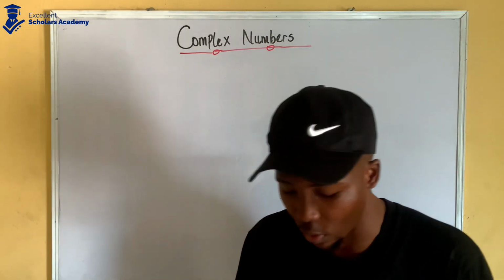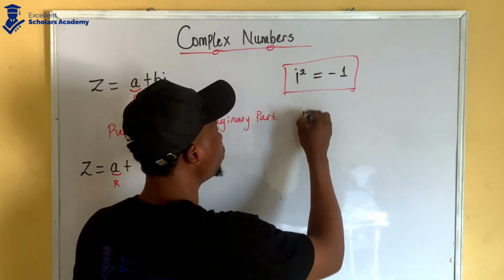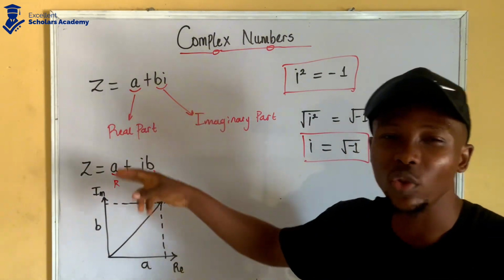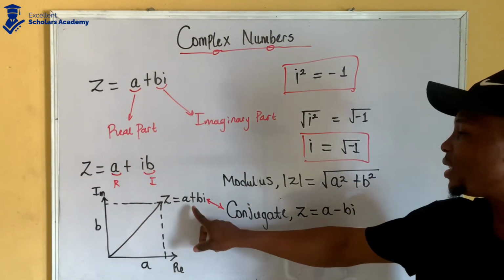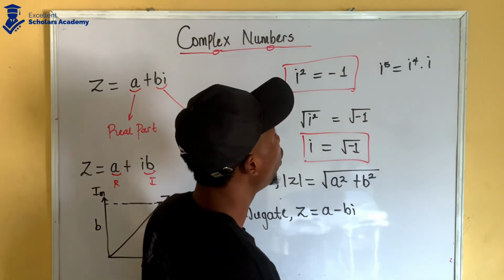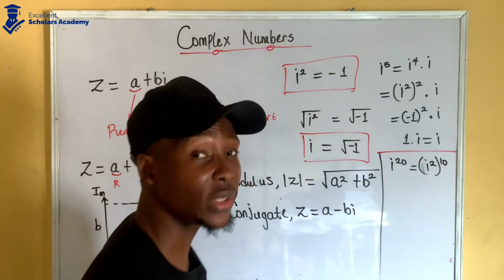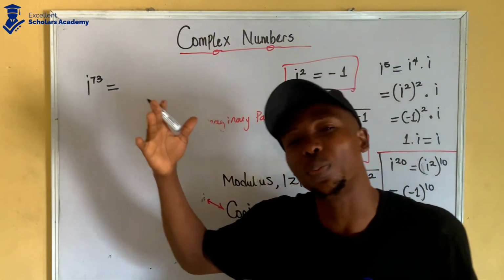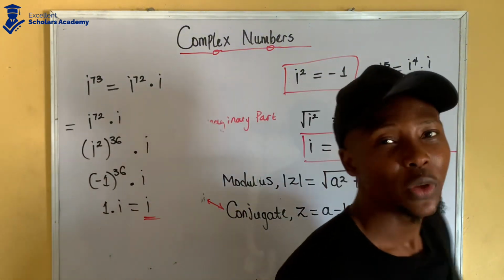Complex Numbers 1 | Full Explanation and Solved questions